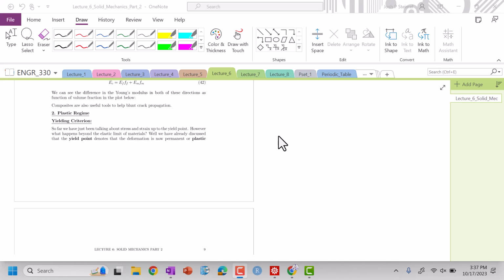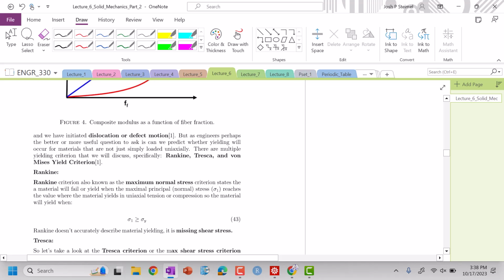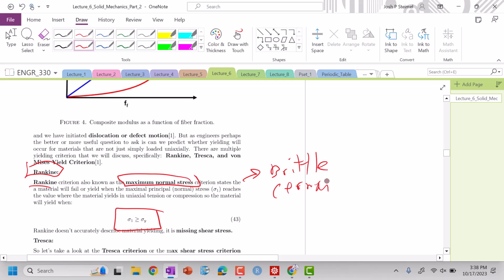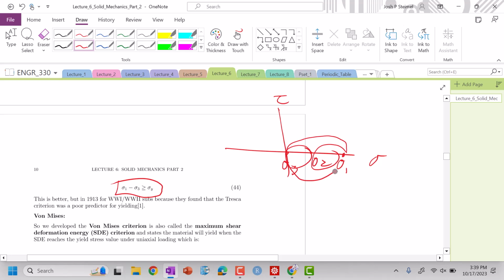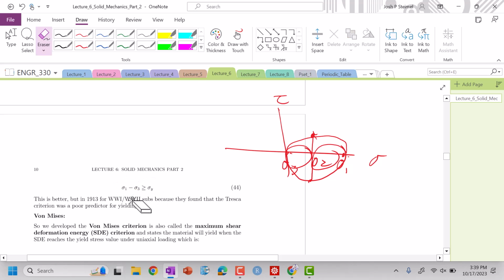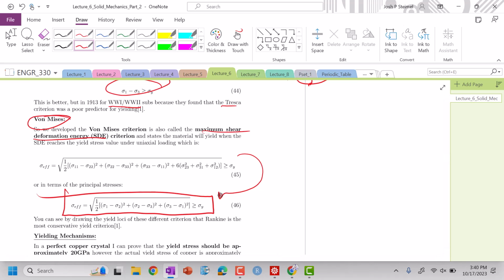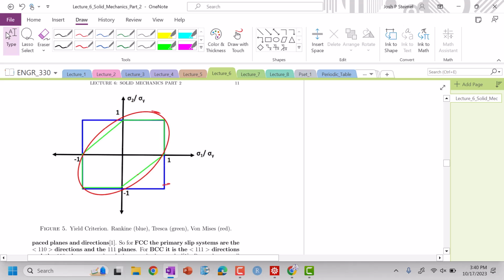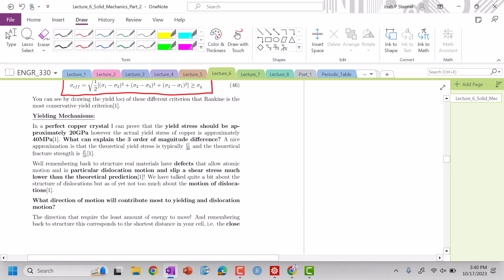Lecture 6: Rankine, Tresca, and Von Mises Yield Criterion